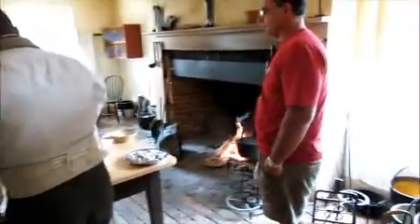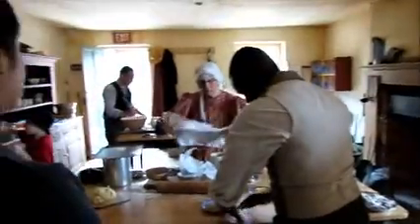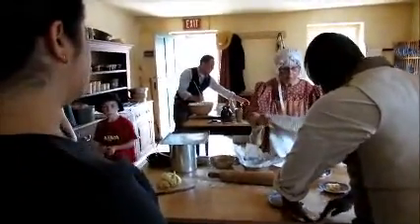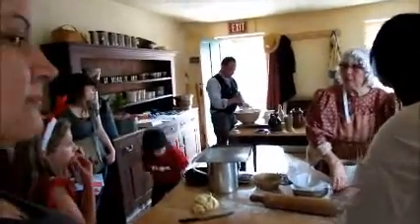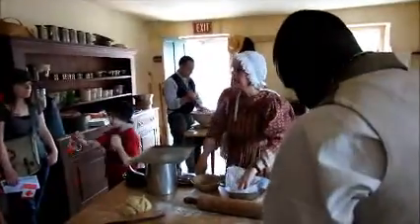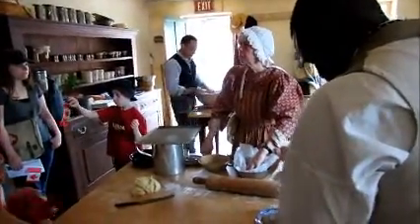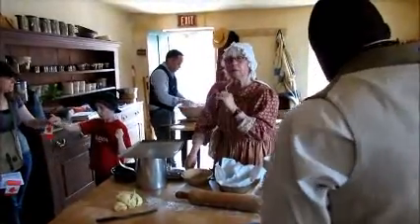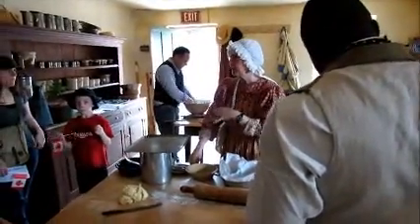Fort York Mess Hall Toronto 2013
This was really neat to see!